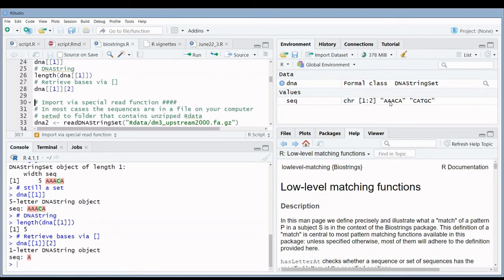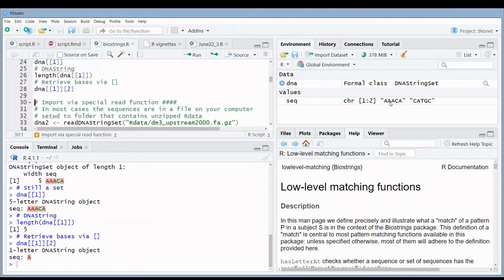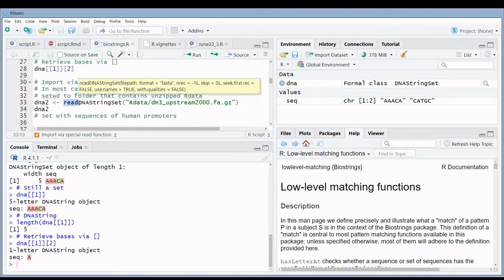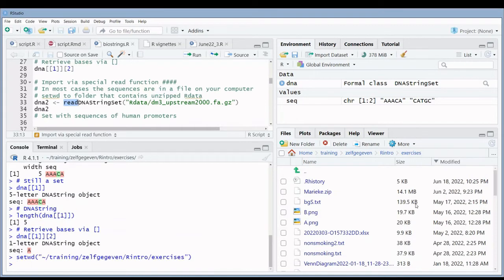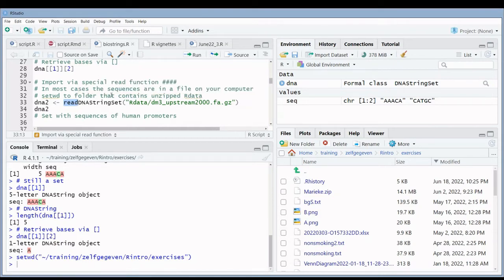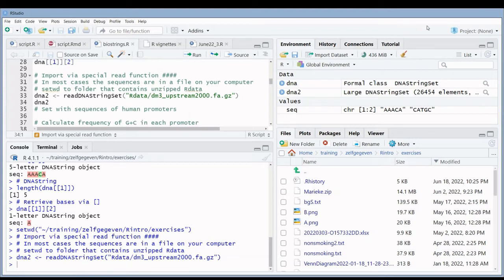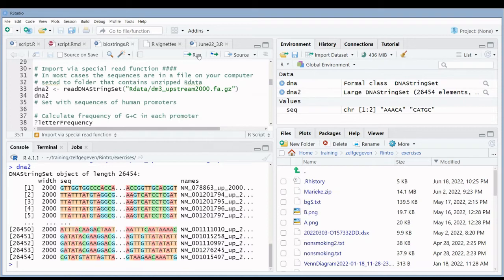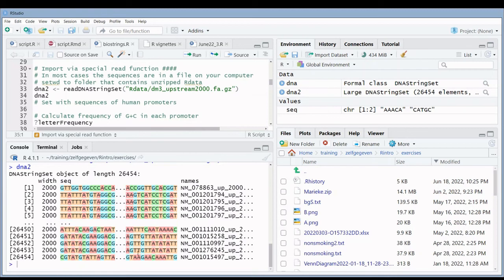R introduction 137e: Importing sequences by VIB Bioinformatics Core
Read function to import sequences from a fasta file into a Stringset